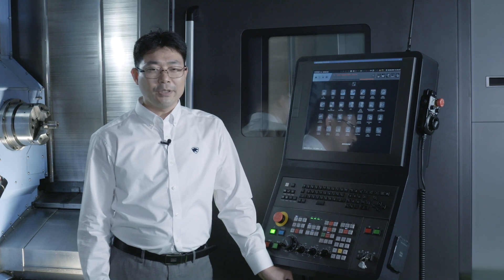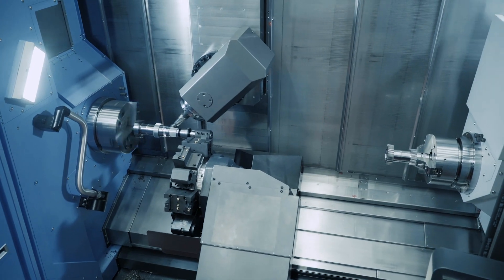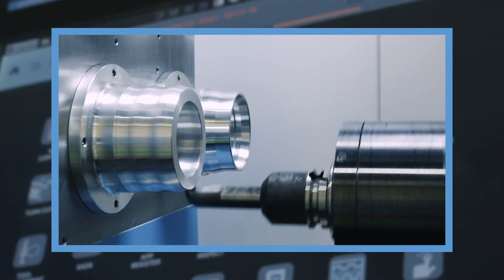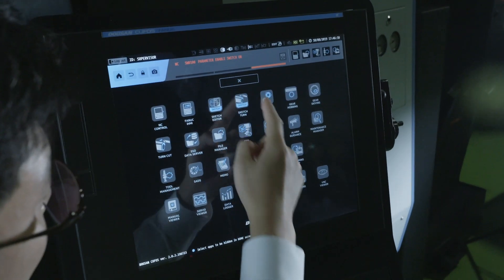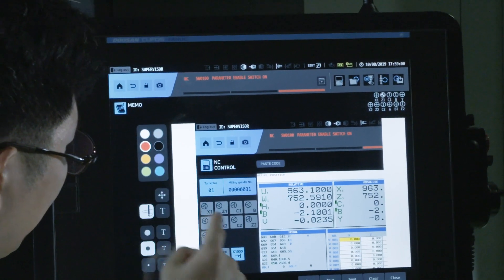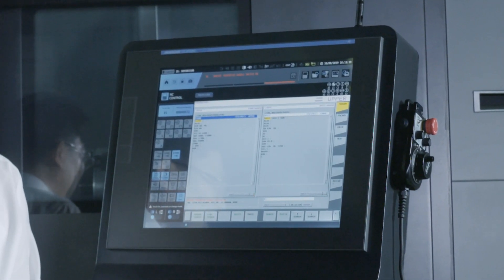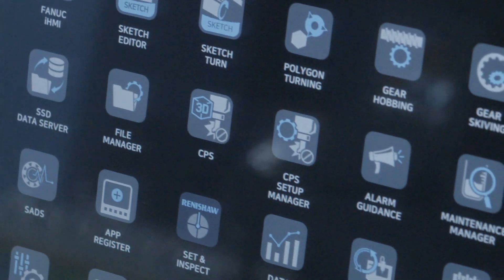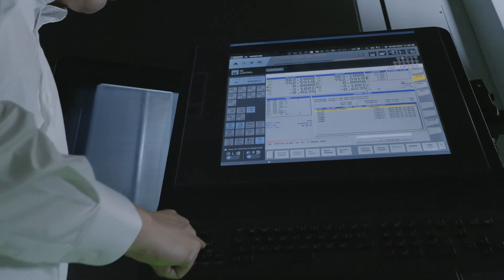DN SOLUTIONS l CUFOS l SOFTWARE l OPEN CNC l USER FRIENDLY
We show you DN SOLUTIONS Machine Tools' Open CNC,
CUFOS(Customized User-Friendly Flexible Operating System)!